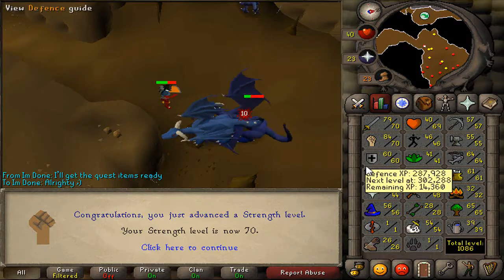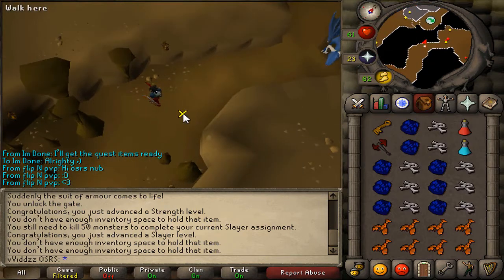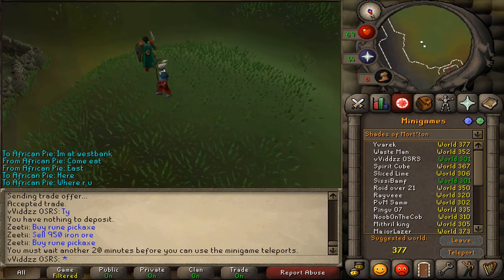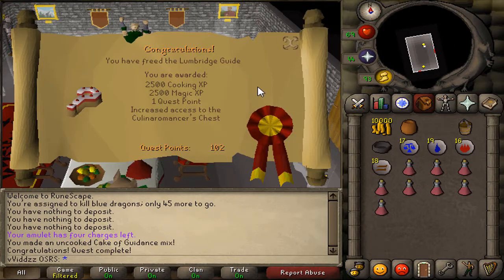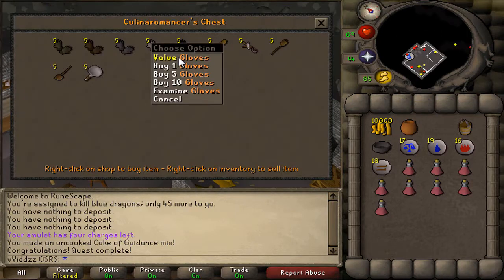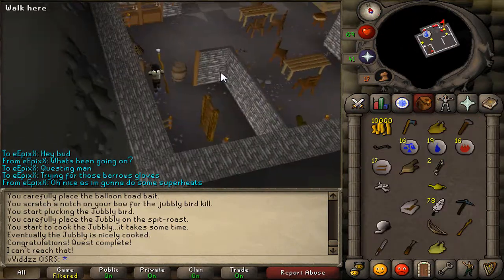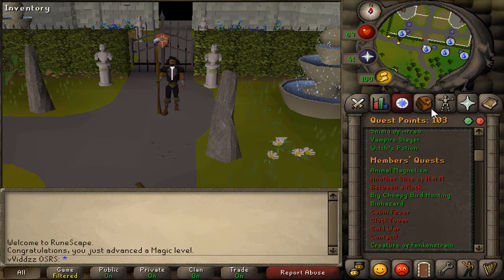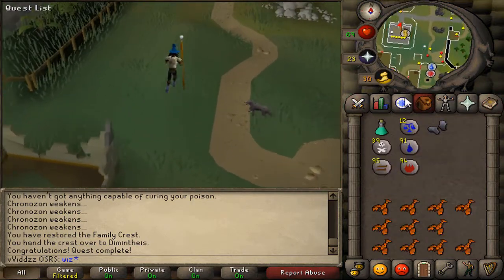Recipe for Disaster Progress - Runescape 2007 'The Prime' ep.8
Hitting that like button really goes a long way and I really do appreciate it.

**Outro Song**
Paris Blohm & Taylr Renee - Left Behinds

runescape 2007
vviddzz runescape
runescape 07 the prime high level account
high level runescape 2007 account